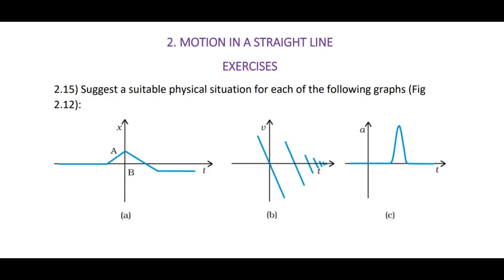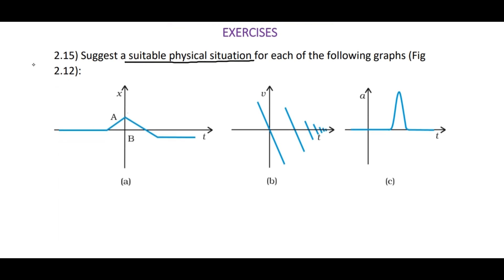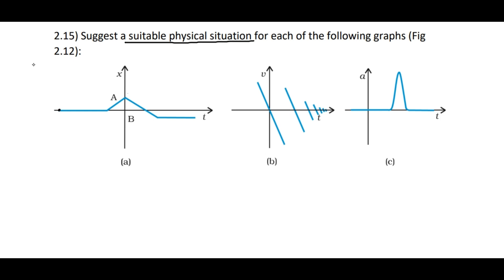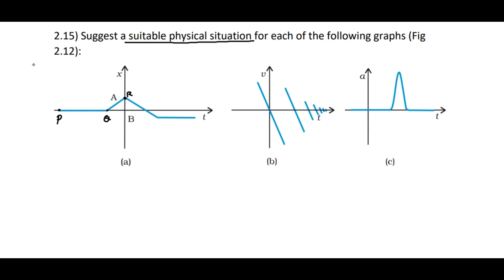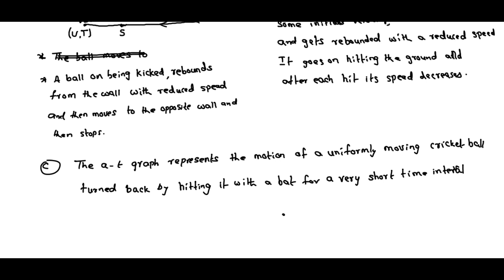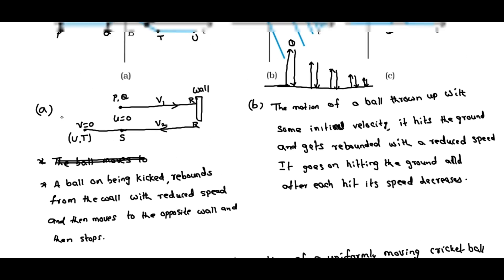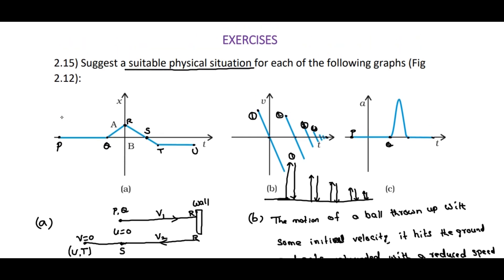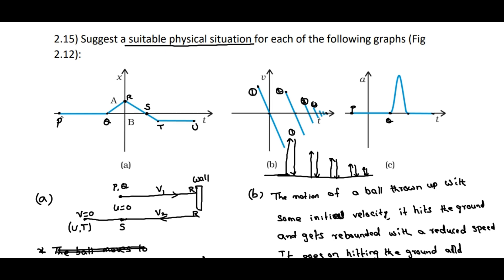Physics | Class 11 | Motion in a straight line - NCERT Solutions Ex 2.15 | Exercise 2.15 | 1D motion